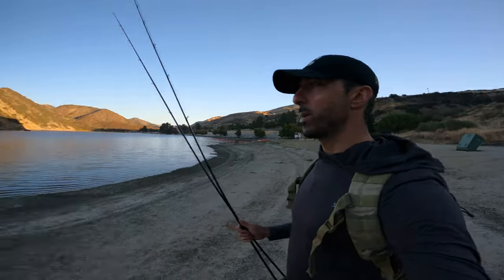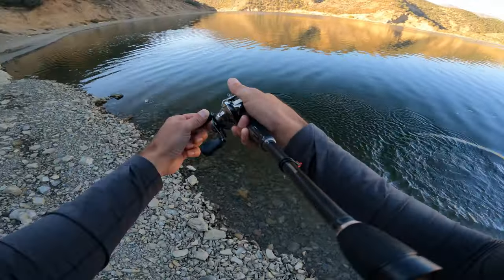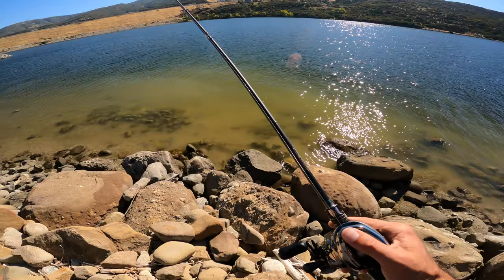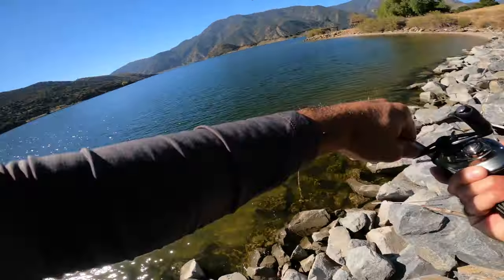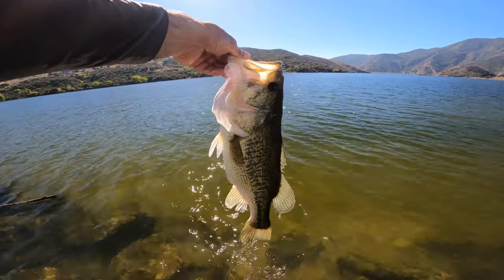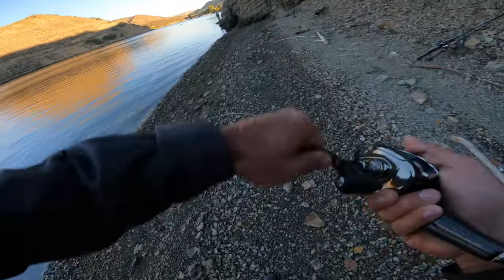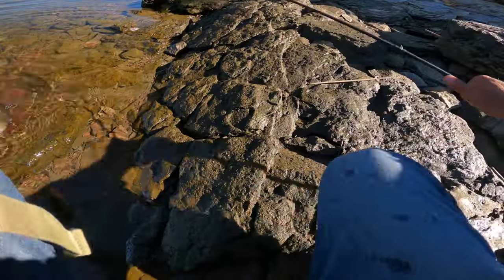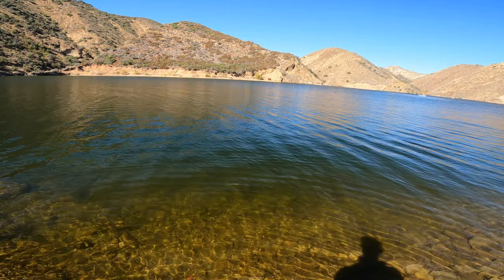Clear Water Fishing for BIG Bass - Pyramid Lake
Fished for smallmouth and largemouth bass throwing a texas rigged craw at my favorite clear water lake !

Camera/Equipment:
Gopro Hero 9 Black
Gopro Chesty
Mini SD card
External SSD
Editing Computer

Fishing Setup:
Rod: Megabass P5 Destroyer Madbull
Reel: Shimano Antares DC HG 21
Line: Seaguar Red Label 12lb
Lure: Fishus Mojo Craw 3"

Fishing Gear/Equipment I use:
Split ring pliers
Waist Bag
Polarized Sunglasses

Wanna learn how to catch bass ?
I now offer local coaching for anyone interested